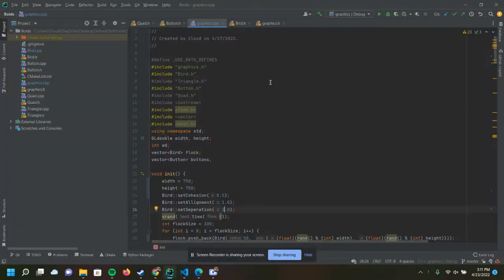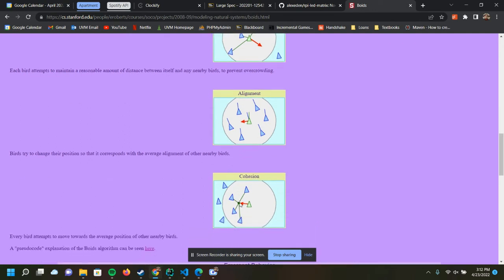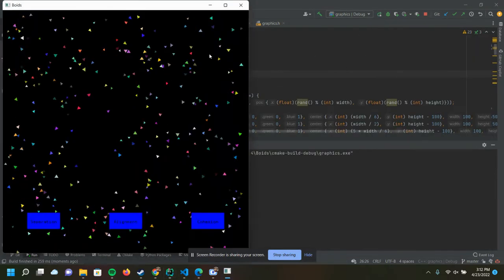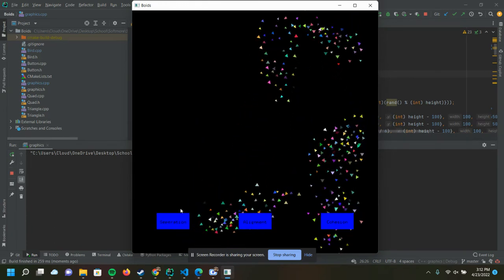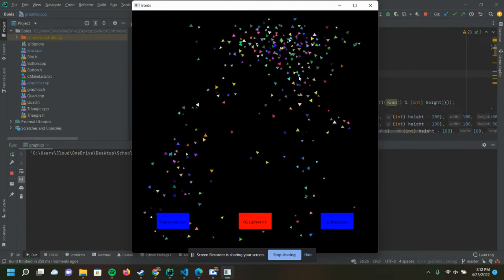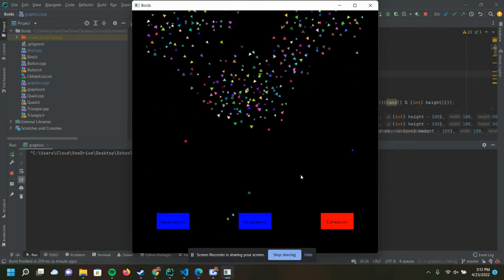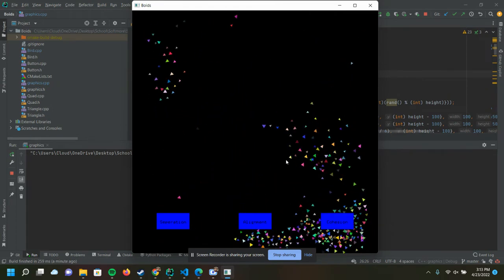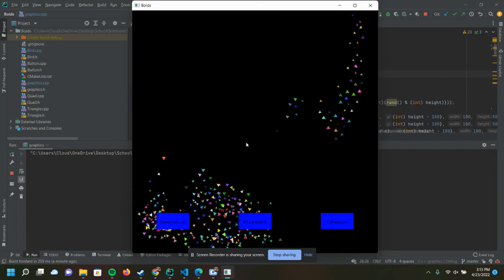CS120 Boids Simulation